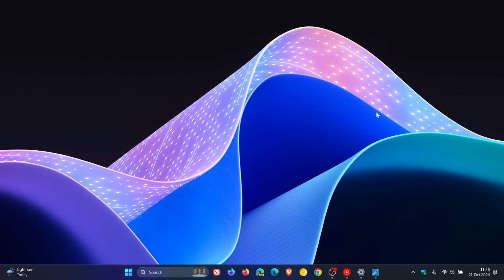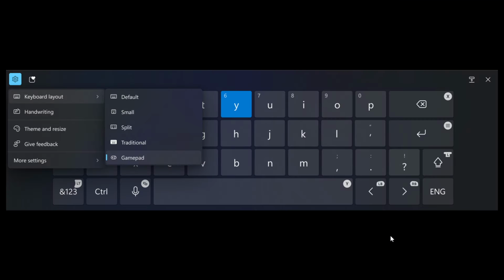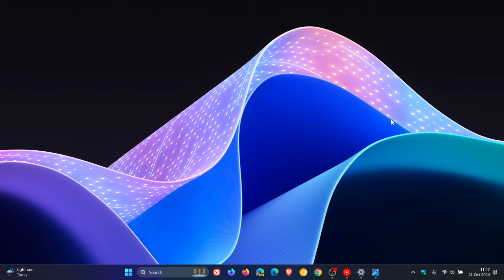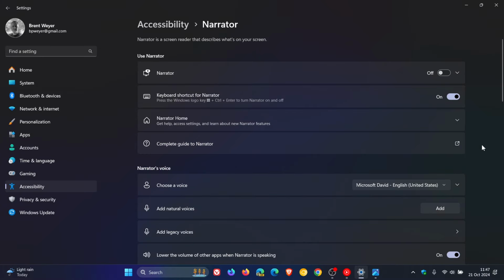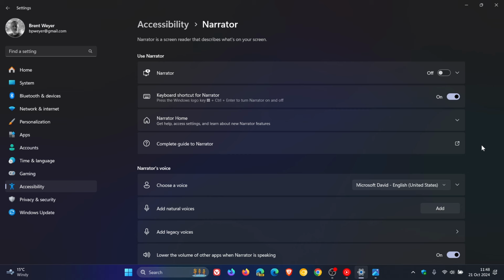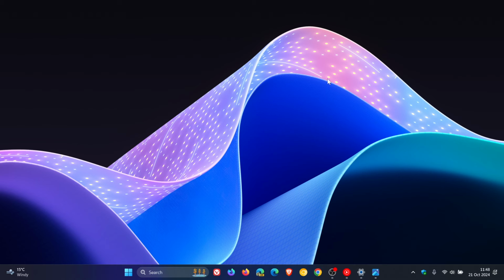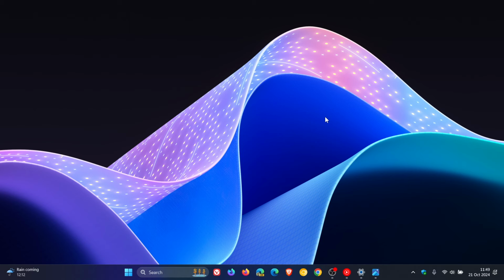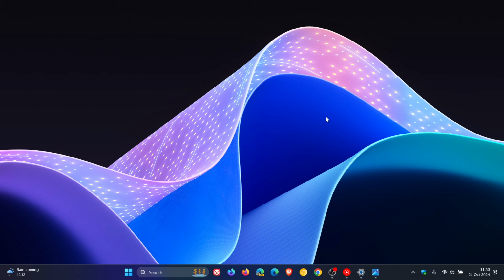Windows 11 Build 26120.2130 Fixes 24H2 Clipboard Bug & Adds New Xbox Controller Keyboard Layout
Here's what's new in the latest build for Insiders in the Dev Channel with update KB5044400.